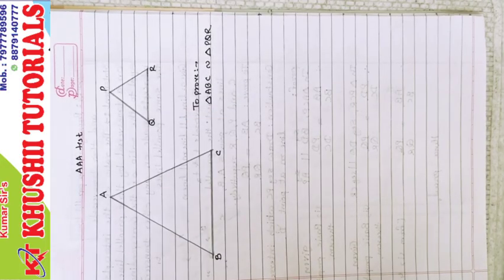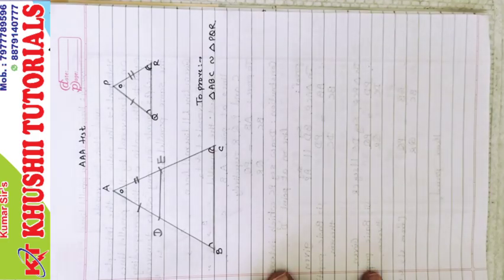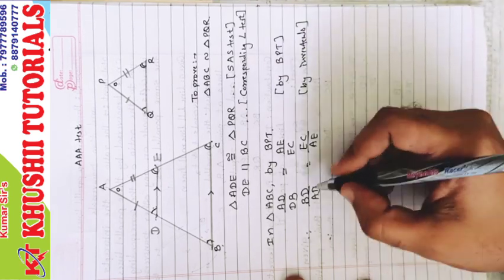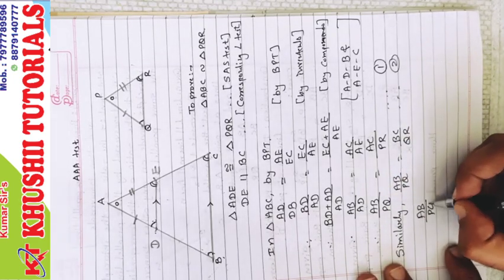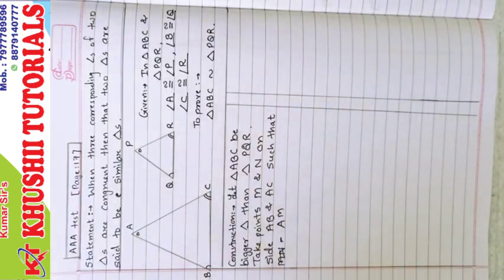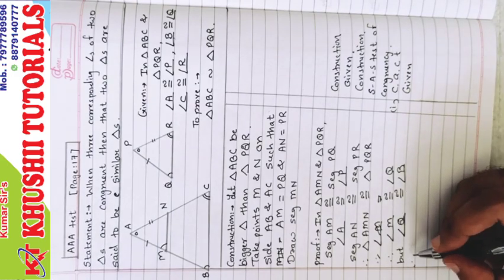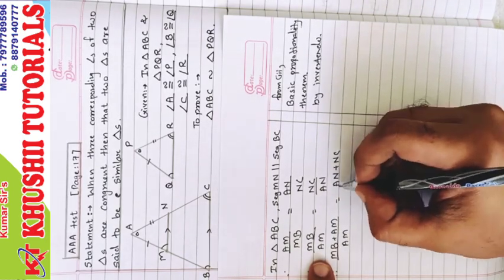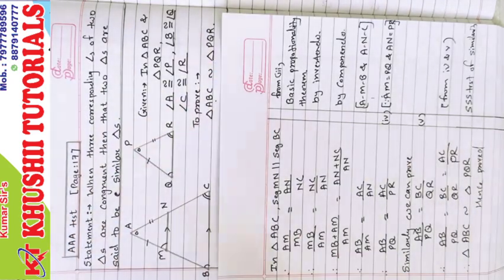Theorem :5: AAA test of Similarity